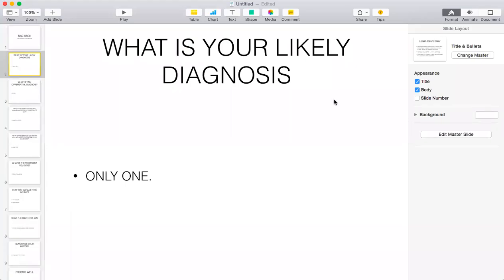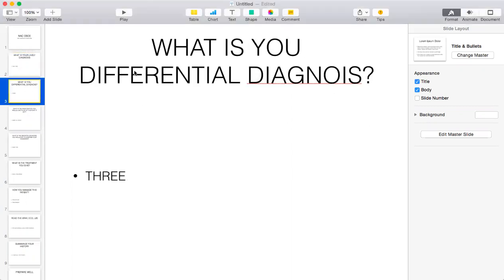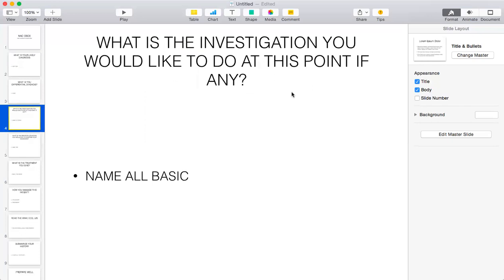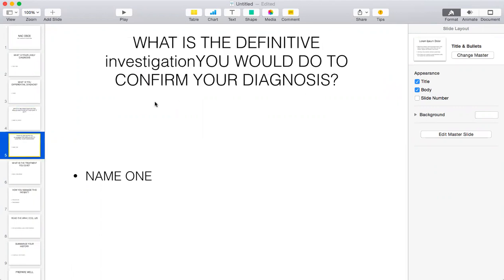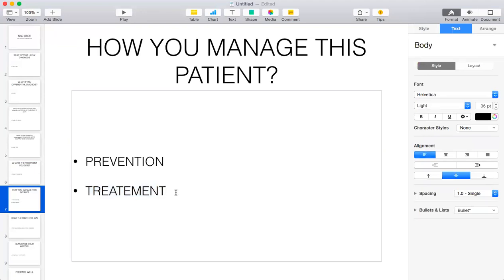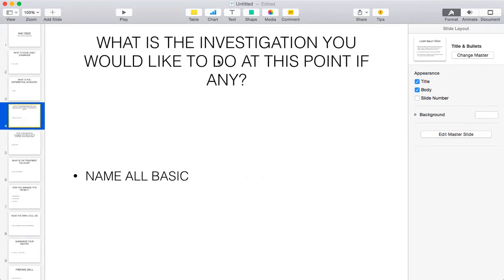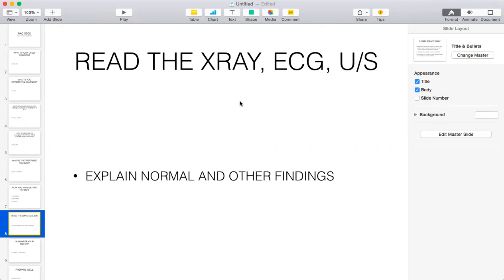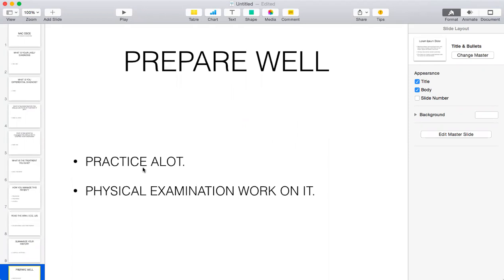How to answer post encounter questions?/ Dr Kainaat Mirza